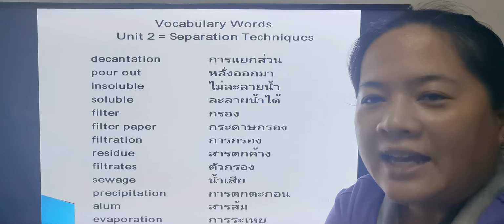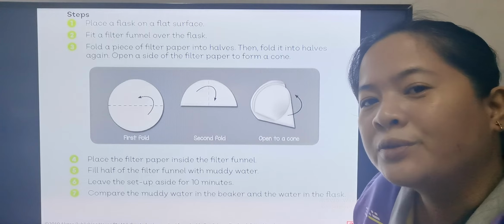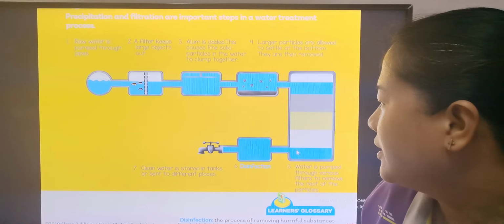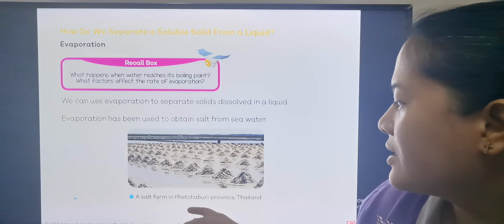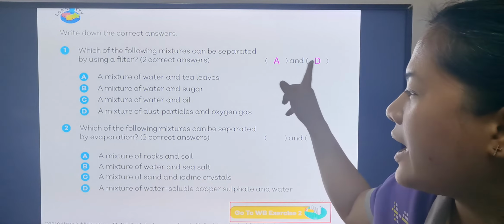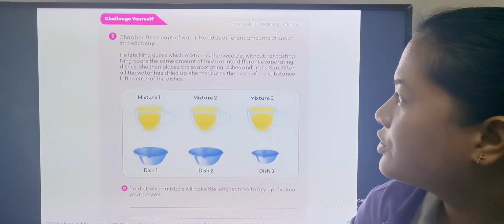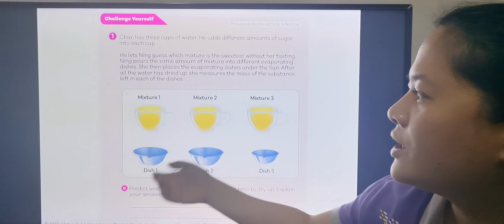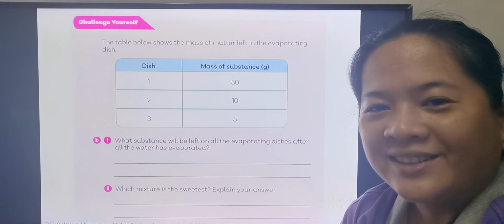SCIENCE P6: SEPARATION OF SOLUBLE SOLID IN A LIQUID